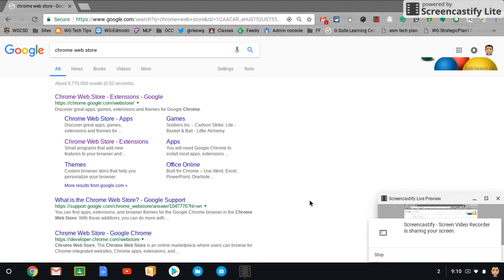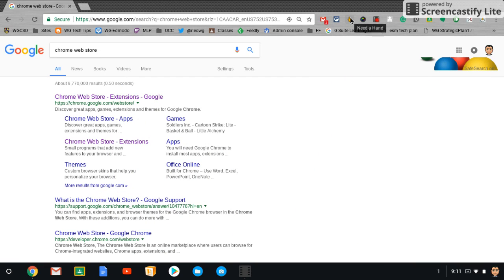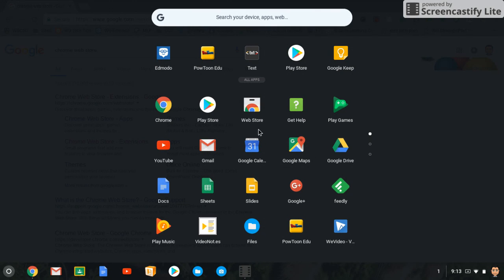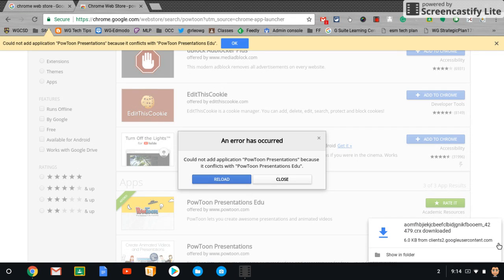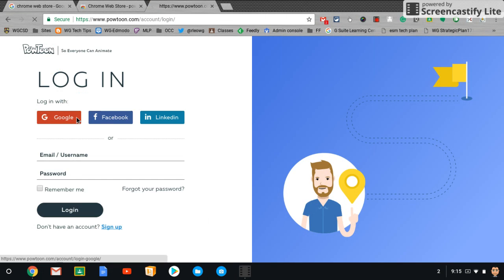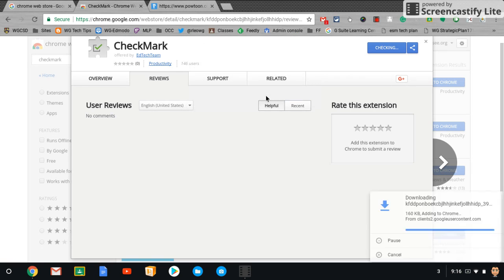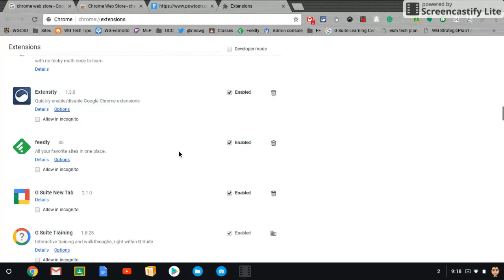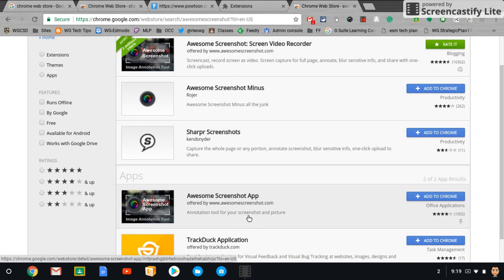Chrome Web Store Chrome Apps vs Extensions